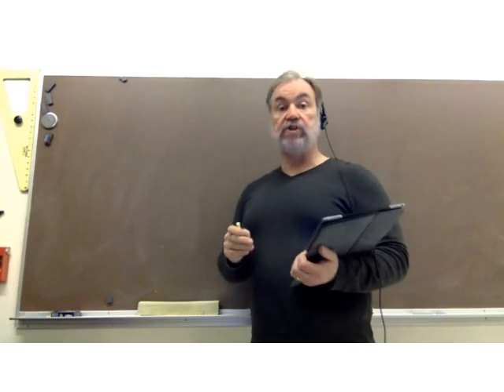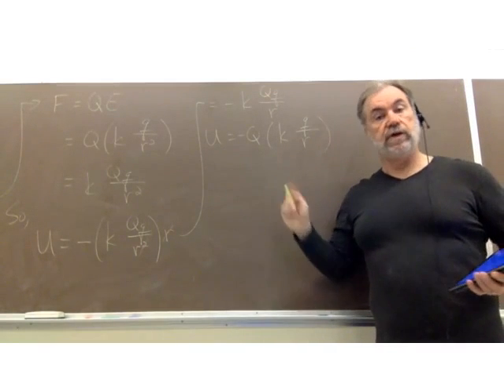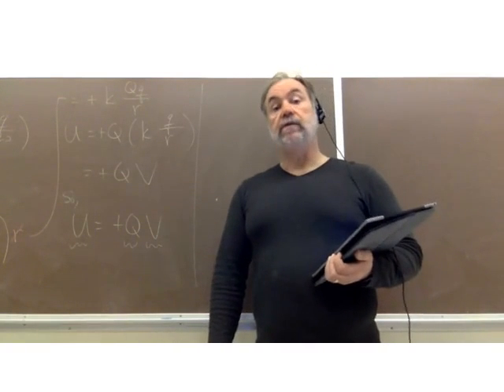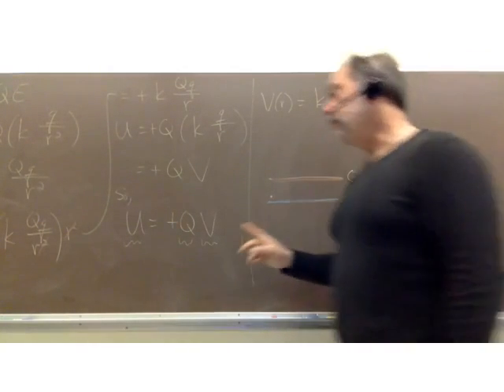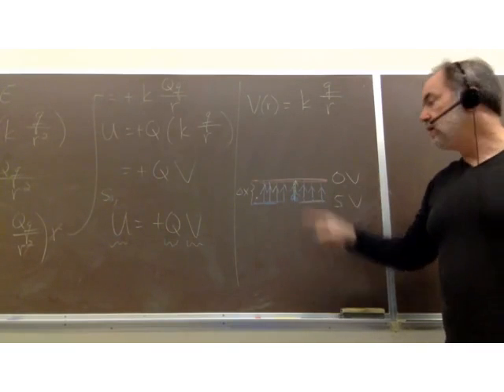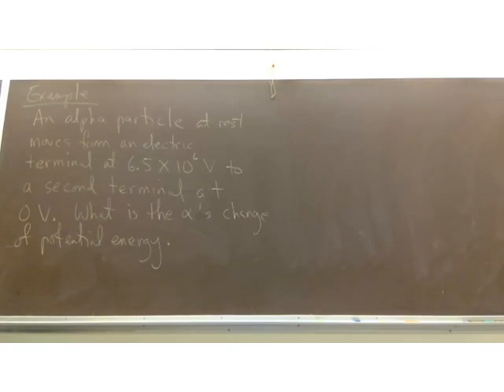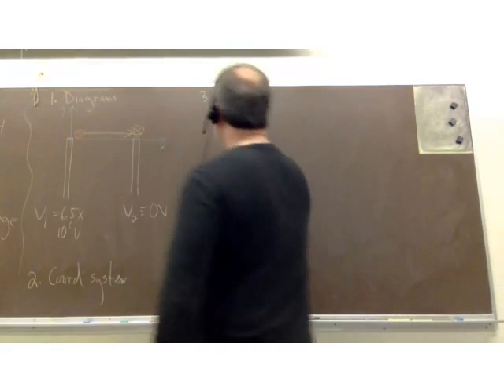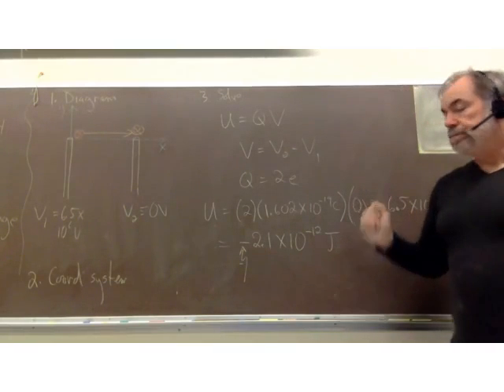Comments on Potential